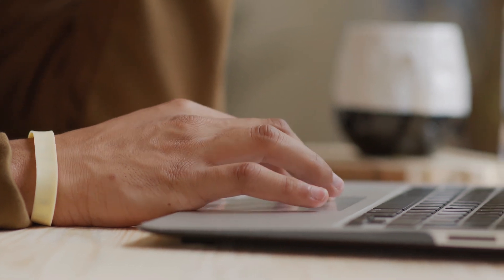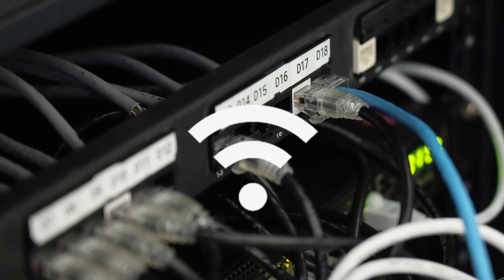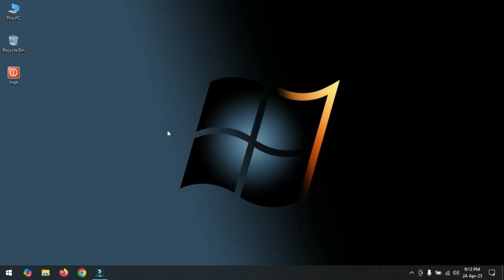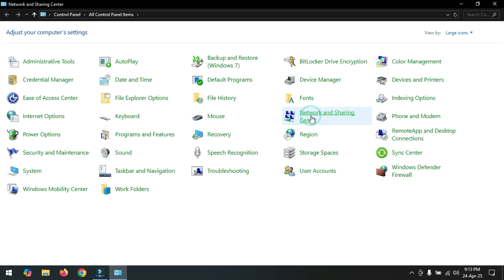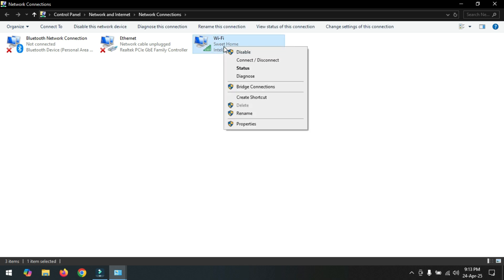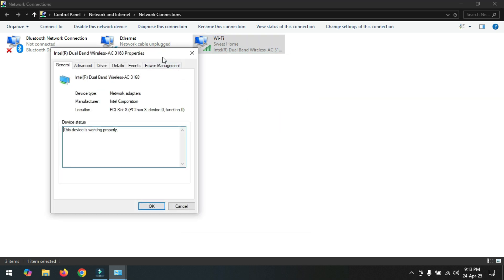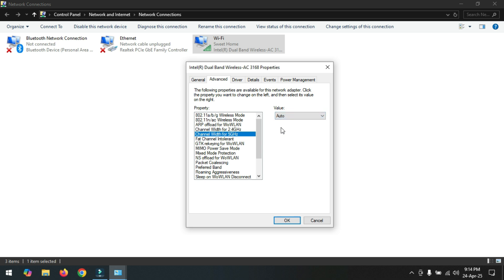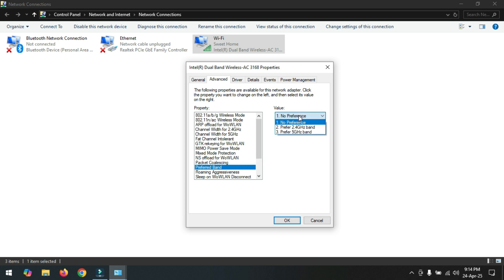How to Change 2.4GHz to 5GHz Wi-Fi in Windows PC/Laptop, Change Wi-Fi Band From 2.4GHz to 5GHz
In this video i will show how to enable 5Ghz Wi-Fi on your Pc or Laptop. If your device and router support 5ghz band then you must enable it now to enjoy the faster internet speed.